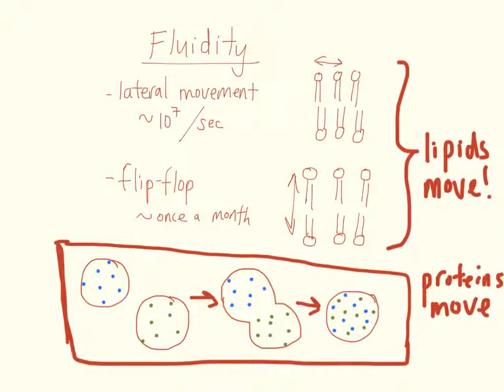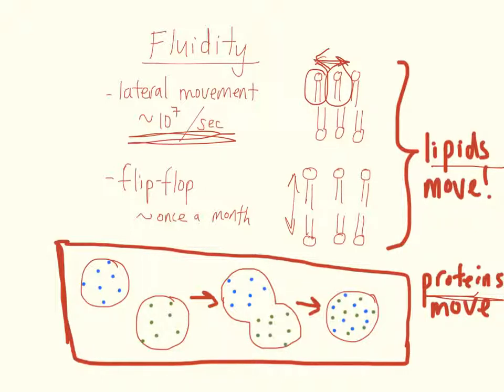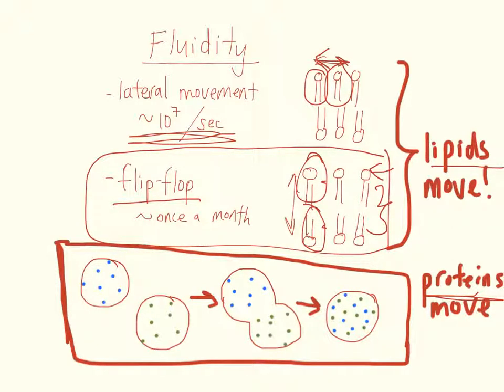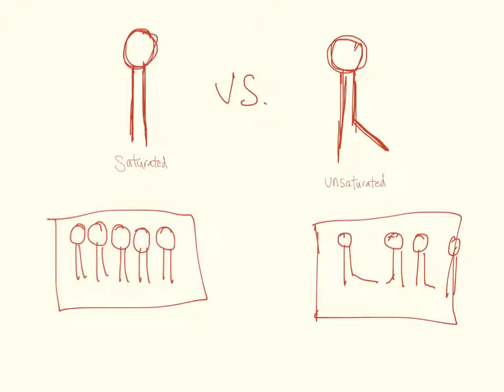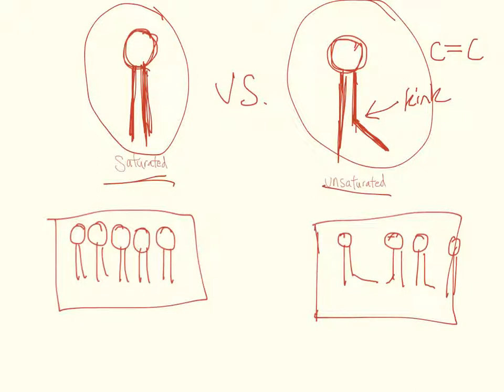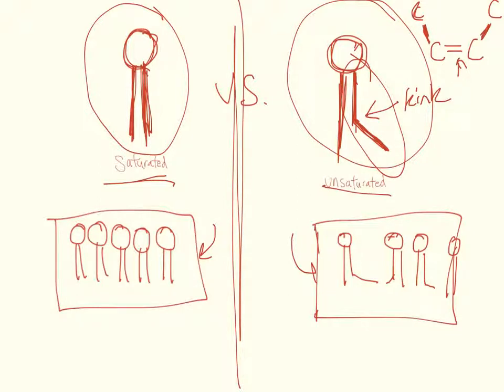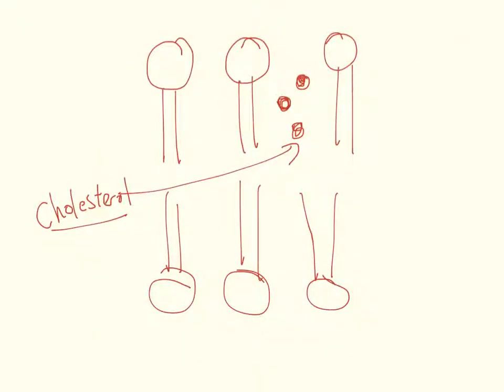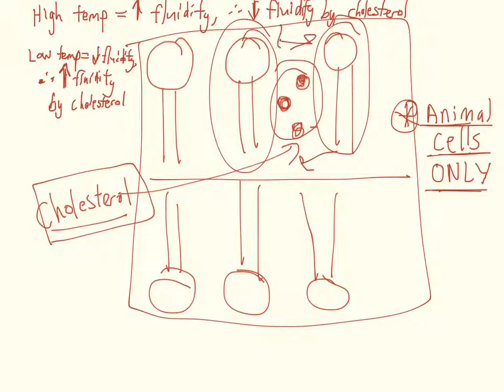7.1 fluid mosaic model pt 2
7.1 fluid mosaic model pt 2.mp47.1 fluid mosaic model pt 2